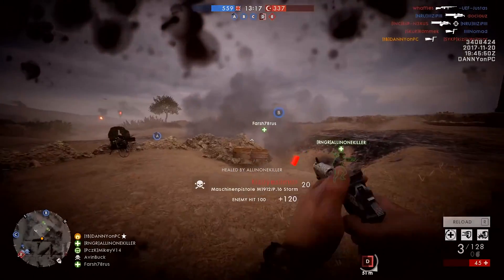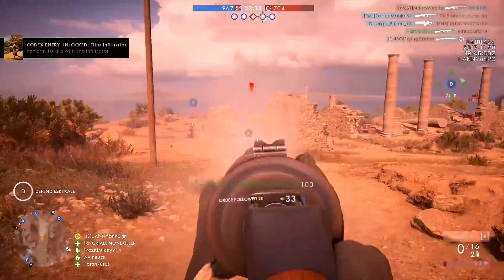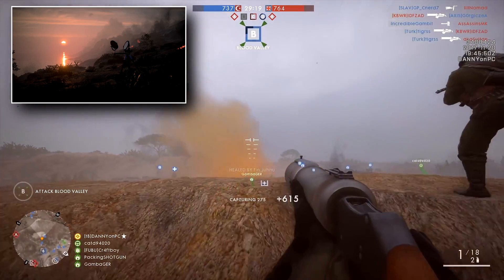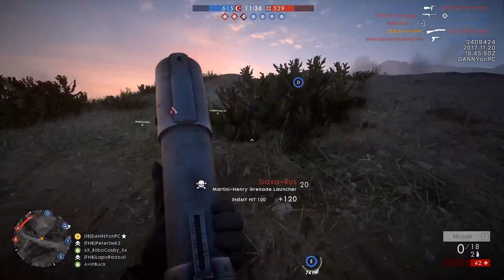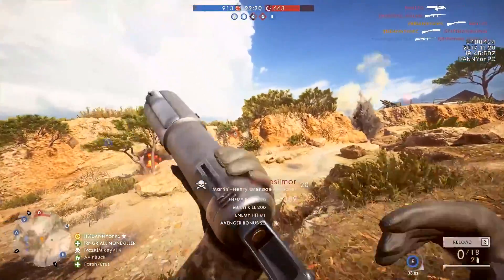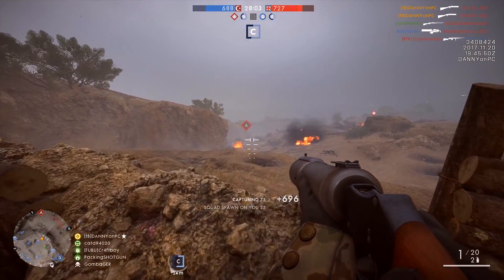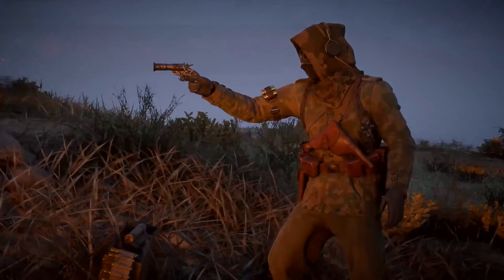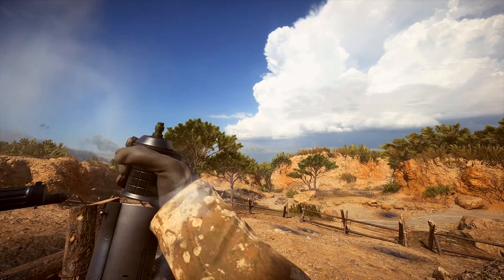► NEW "INFILTRATOR" ELITE CLASS! - Battlefield 1 Turning Tides DLC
DICE released the new Infiltrator Elite Class onto the CTE recently for the Battlefield 1 Turning Tides DLC test and this video breaks down all it's equipment and features! :D